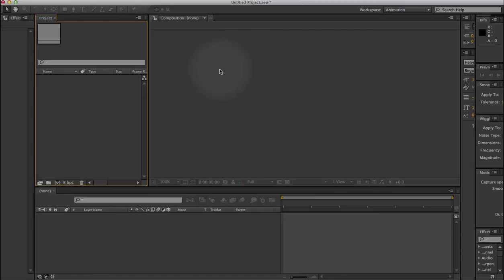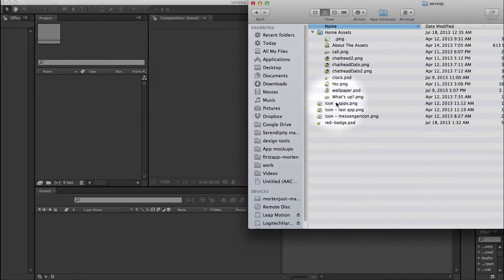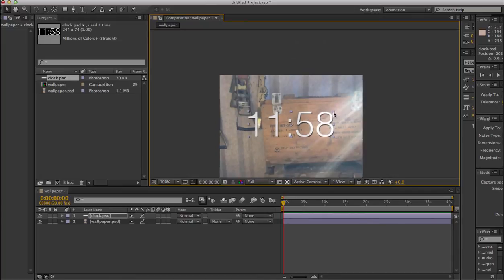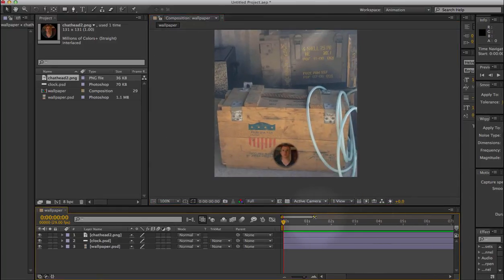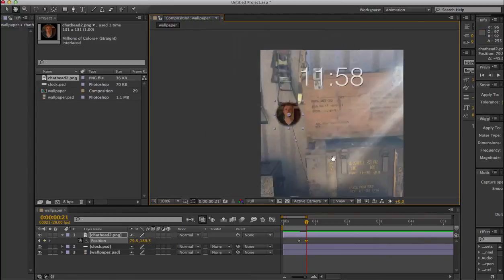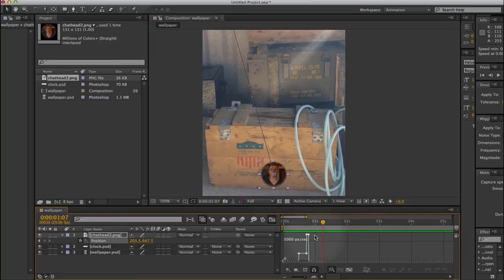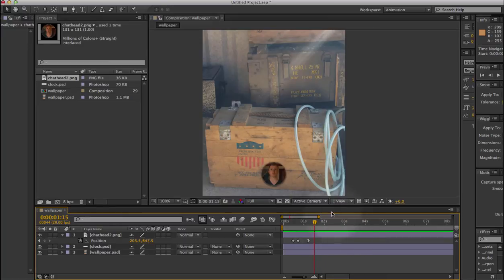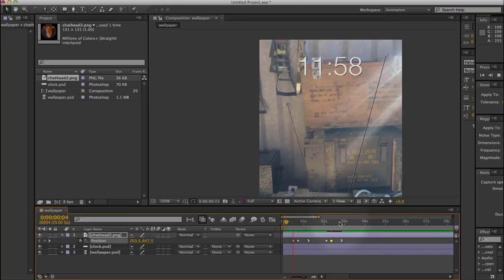AE UX 1: Basic timeline animation - UI animation design and prototyping in After Effects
Check out David O'Brien's tutorial for how to do this in Quartz Composer